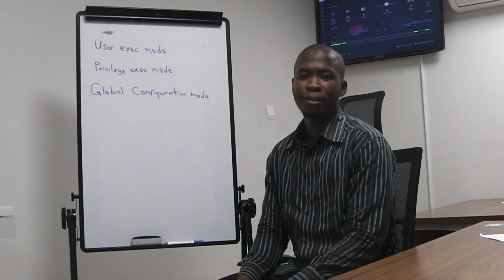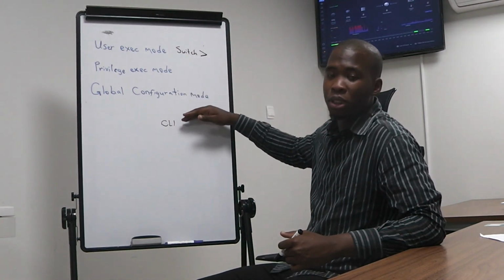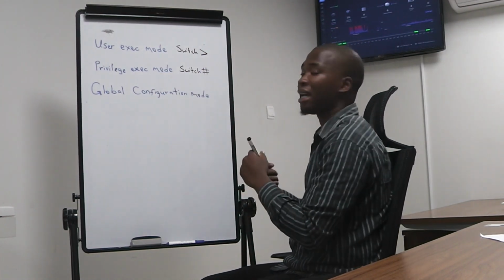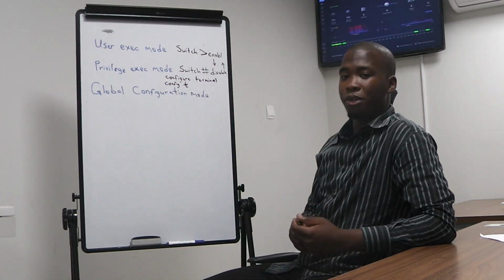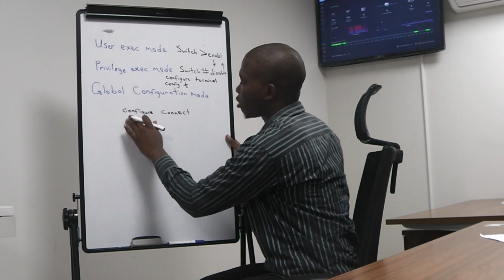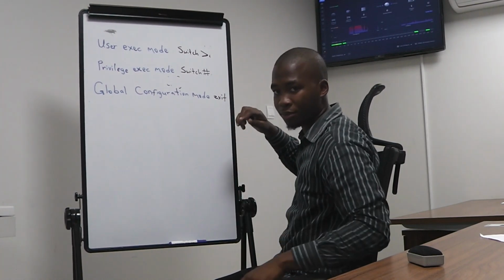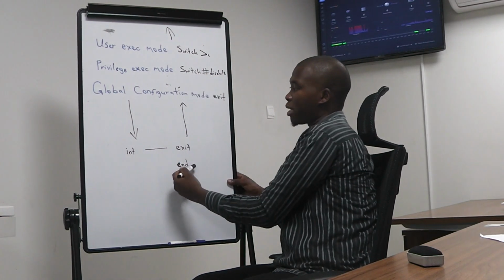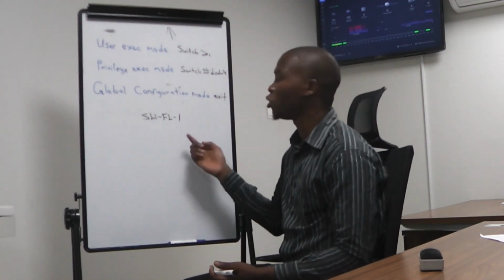Basic Cisco Router and Switch Command Modes (Part 1)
in this video, we'll be discussing about the Cisco IOS (Internetwork Operating System) command modes and how to move back and forth between them. The modes are the same on on the routers and switches as well.